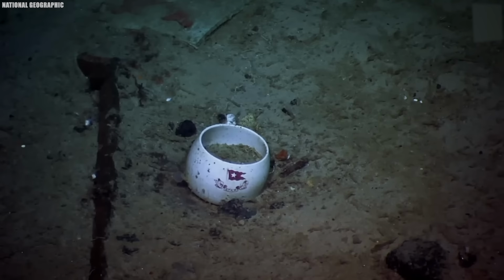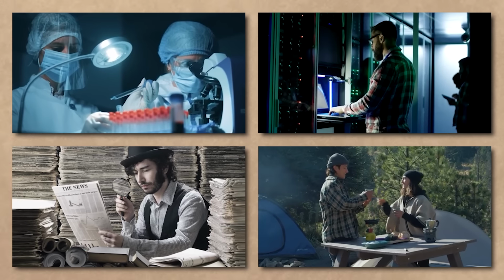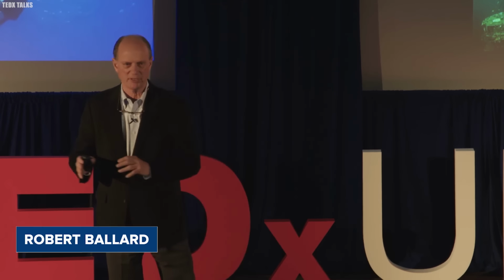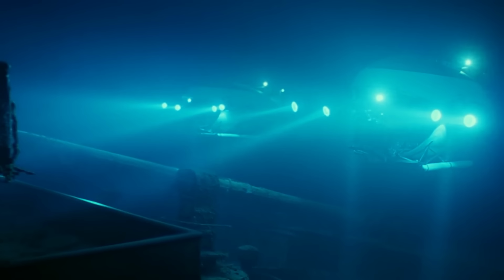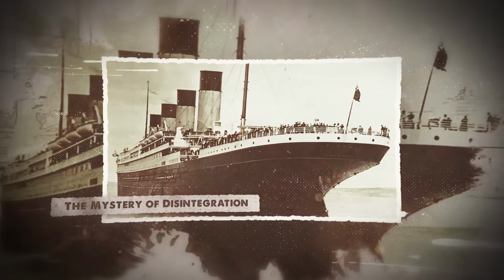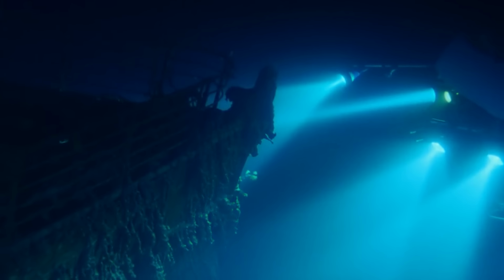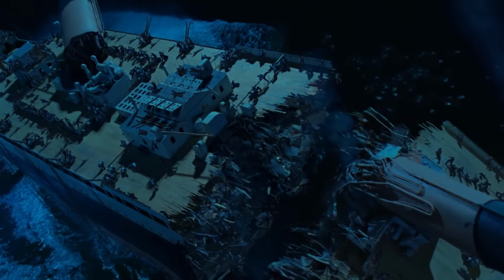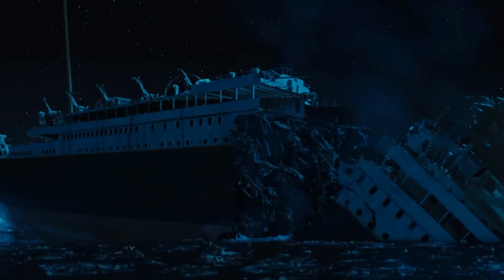This Old Camera Found In The Deep Ocean Revealed HORRIFYING Titanic Photos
This Old Camera Recently Discovered In The Dark Depths of the Ocean has Revealed Some of the Most Horrifying Titanic Photos Ever Seen. Over a century has passed since the Titanic tragically sank, but the mysterious story of this supposedly unsinkable ship continues to puzzle scientists globally. Recent advancements in technology, like robotic cameras, unveil the sunken vessel's long-hidden secrets, shedding new light on its mysterious fate.
How did such a grand ship meet its watery end in just a few hours? What new insights did the robotic cameras reveal about the secrets hidden within its wreckage?

APPLY TO WORK FOR THIS CHANNEL- PRIOR EXPERIENCE IS MANDATORY
We use Clonedub.com to translate our channel into different languages.